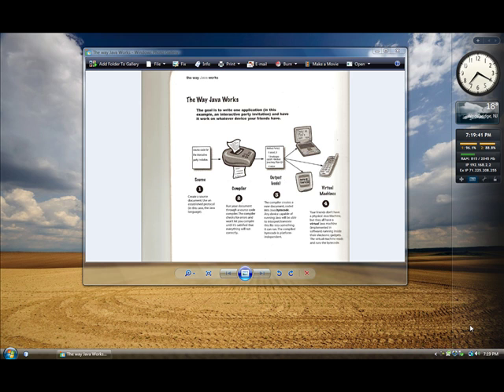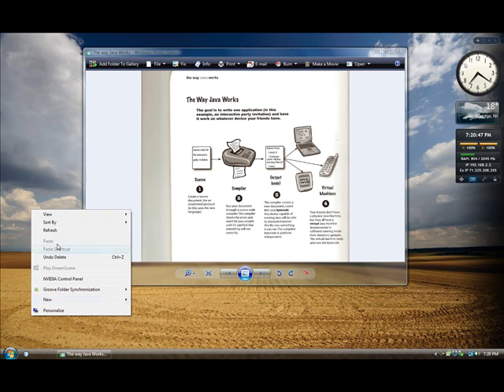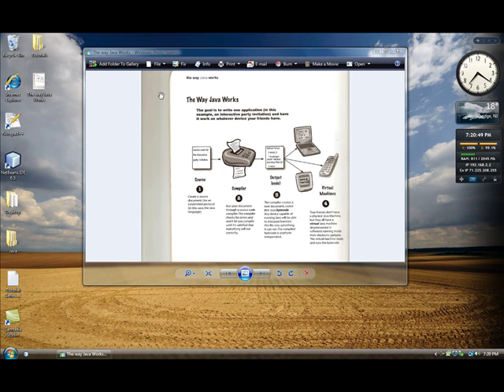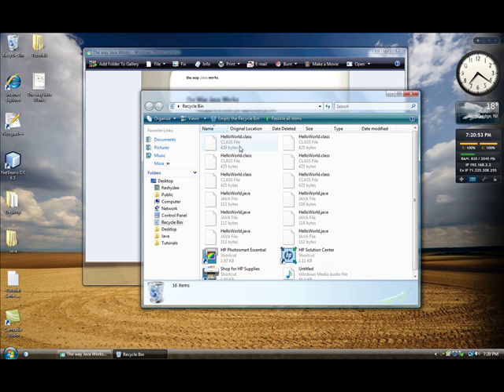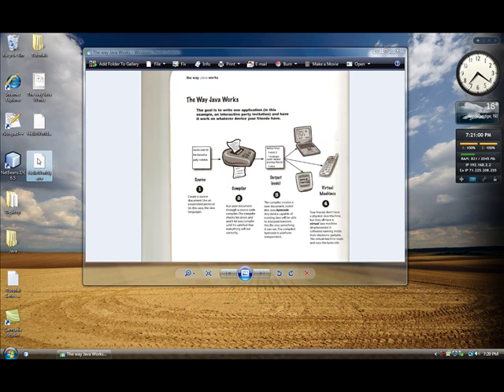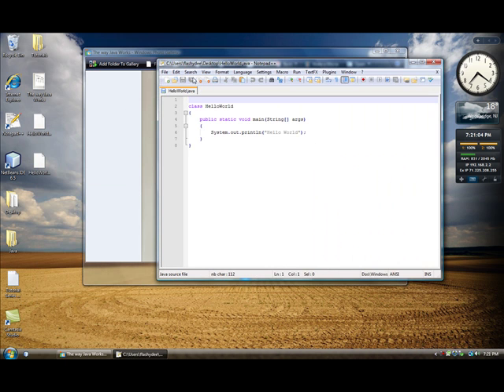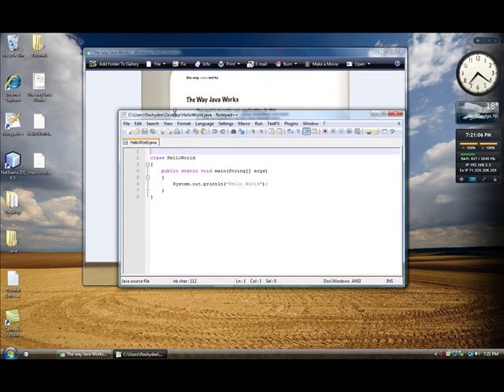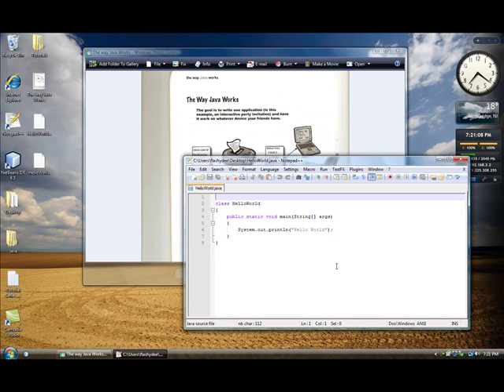How Java Works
In this tutorial I explain how Java works step by step